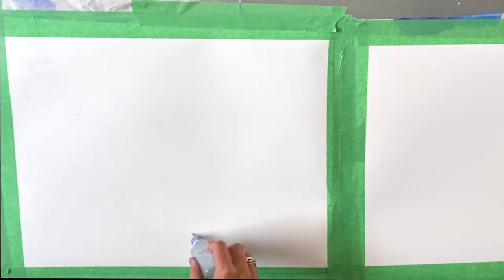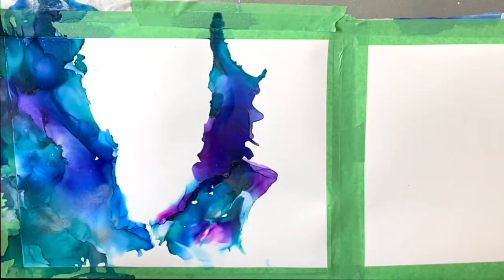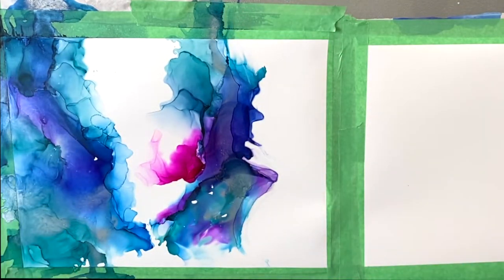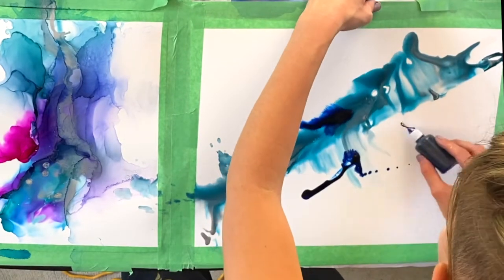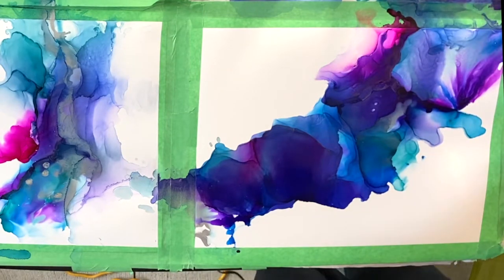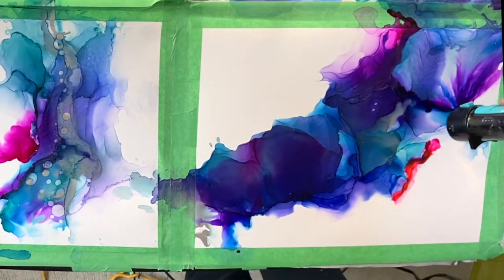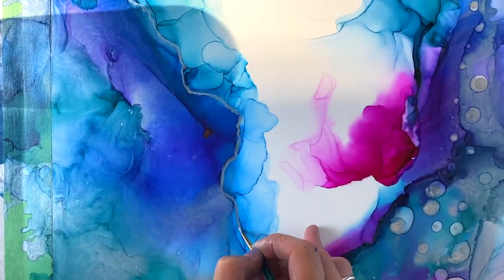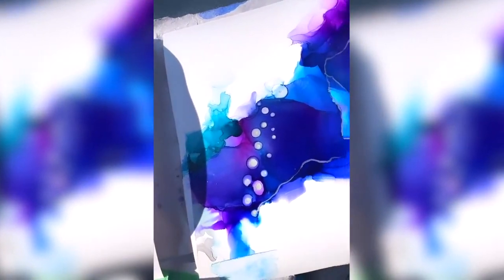#7: ABSTRACT WATER painting techniques || Alcohol Ink art demo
Join me for todays WATER ABSTRACT painting! I'm using all COOL colours today and some neat effects to achieve a fluid look in my art. I'll be covering techniques in this video.

I've created two custom artworks using : blues, purples, some teal and a touch of pink!  Join me in today's relaxing video, as I go through some of the alcohol ink techniques I used to achieve the water effect in this artwork, along with my thoughts on the brand of colours used.

MATERIALS USED:

- NARA PAPER ROLL:  t.ly/OOV0
- REVLON HOT AIR BRUSH: t.ly/cclu
-- 99.9% ISOPROPYL ALCOHOL- purchased from a local supplier